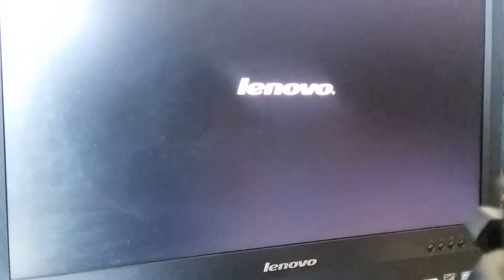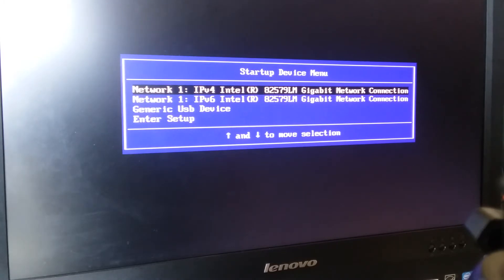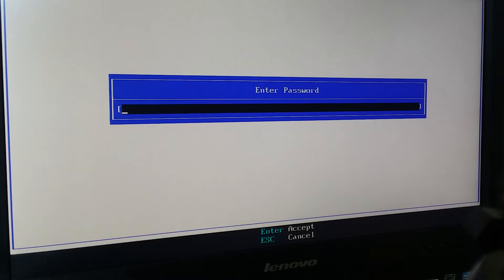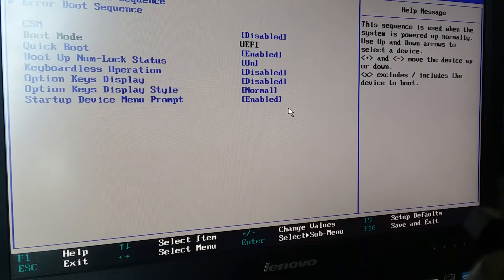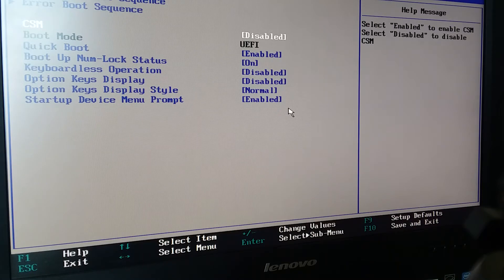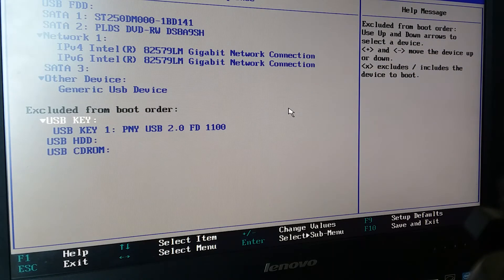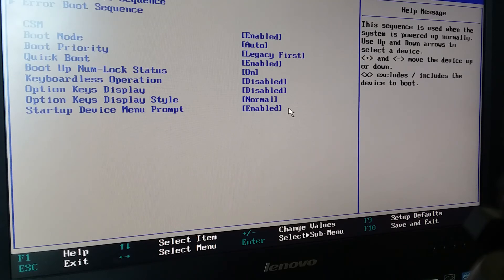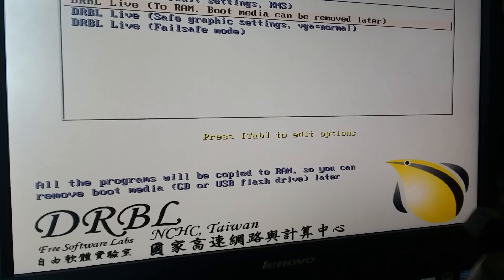Clonezilla : 5 : Enable Legacy Boot and Boot Clonezilla Live USB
This is a basic course on cloning computers using Clonezilla server. This video focuses on removing secure boot and enabling legacy boot , then  booting the live Clonezilla USB